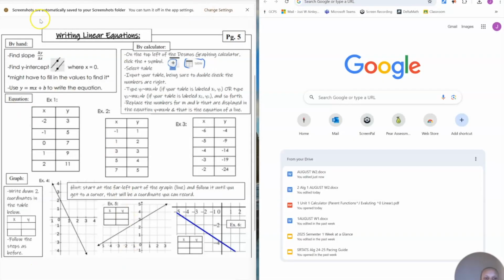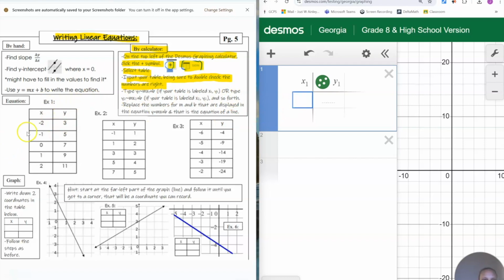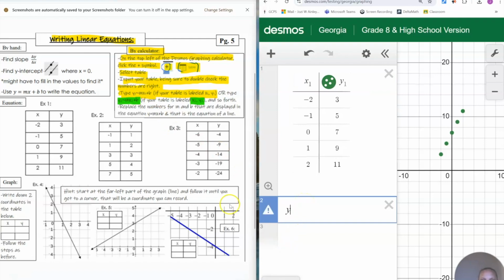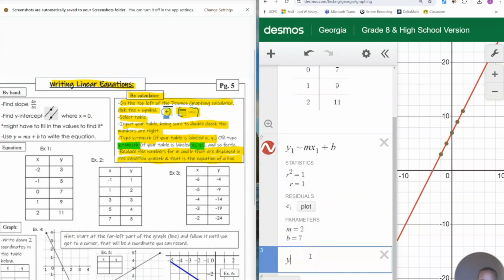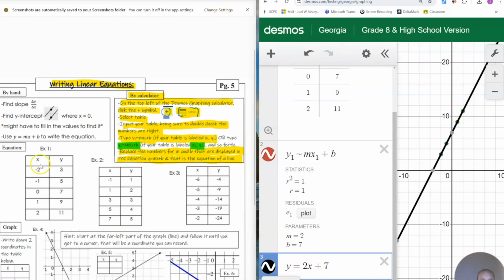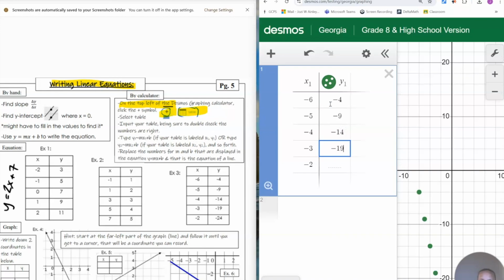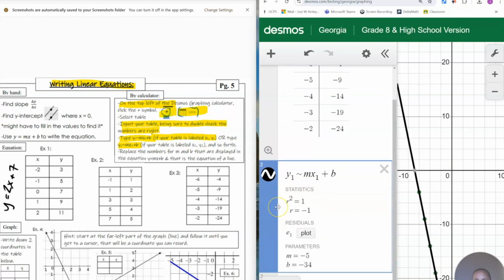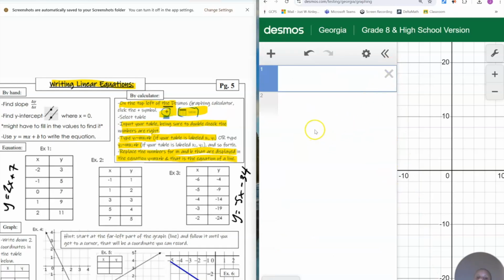WRITING Linear Functions FROM TABLE